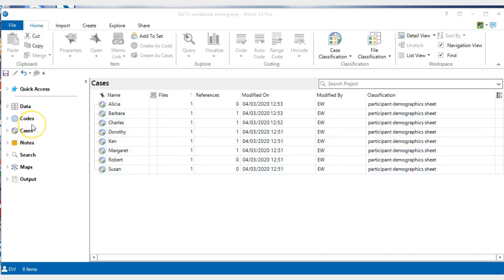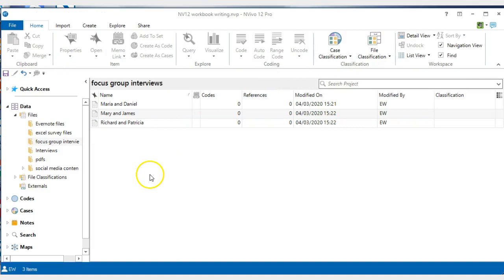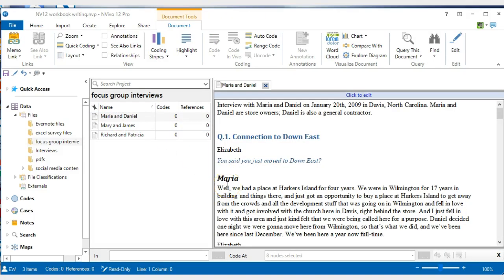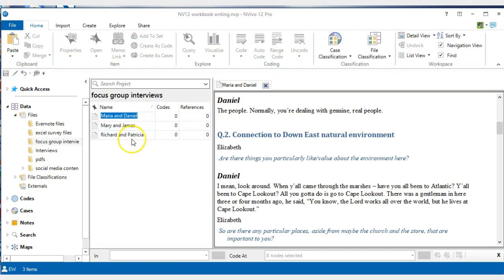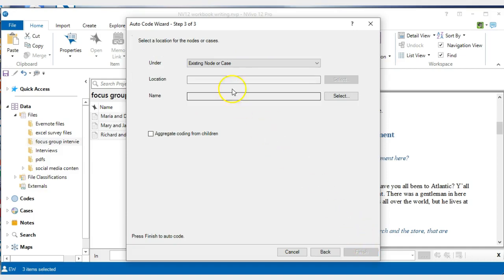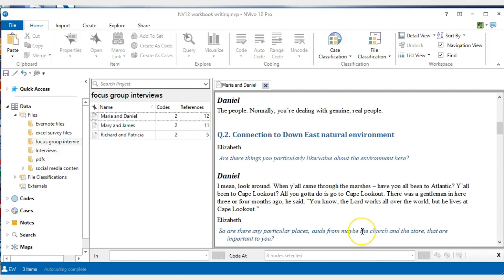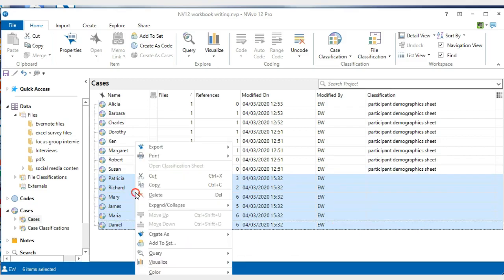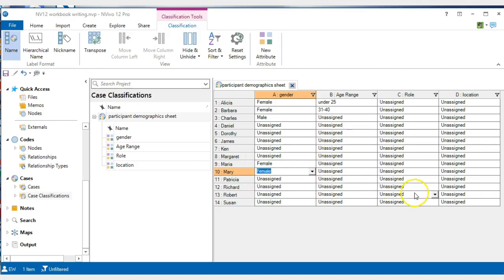How to auto-code focus group interview in NVivo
How to autocode focus group interview and assign each case to its demographic attributes in NVivo